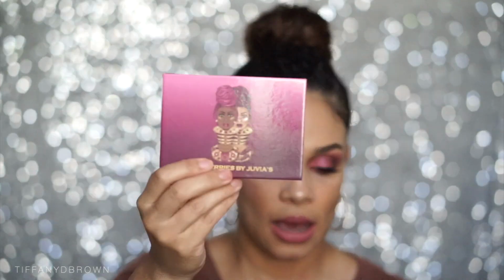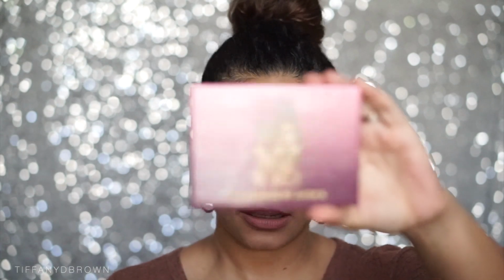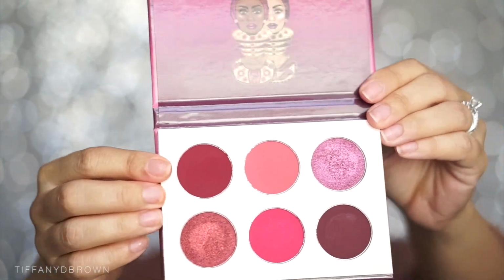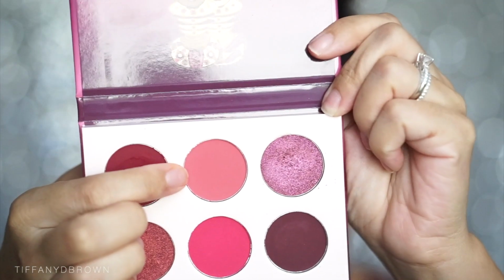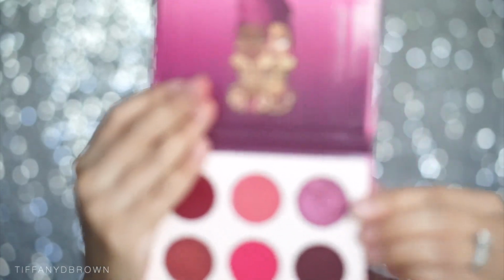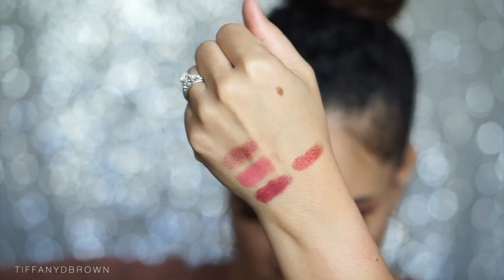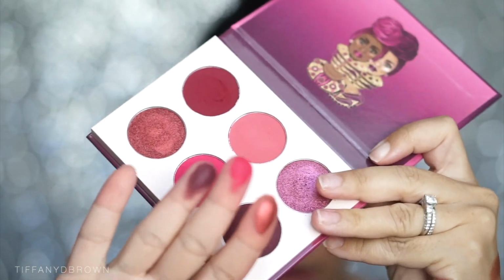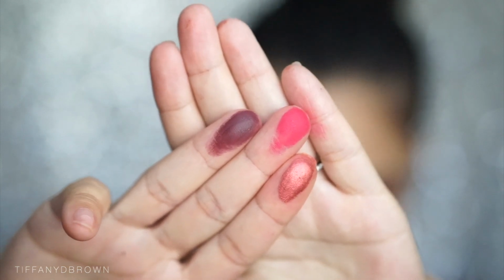Product Review: Juvia's Place The Berries Mini Palette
Today I am kicking off a product review series of the Juvia's Place Mini Palettes. There are a total of 4 palettes in this collection. I am starting with The Berries Mini Palette.  I am sorry it took me a while to get these videos up but your girl has been juggling the mom life. I hope you enjoy the swatches and makeup tutorial at the end.

The Berries Mini Palette

This video was not paid for by outside persons or brands. However, the products were supplied to me for review. All opinions expressed are my own.